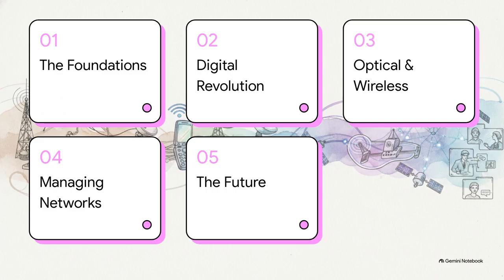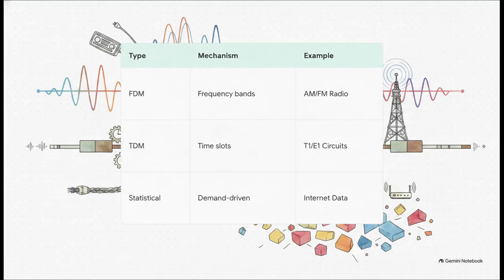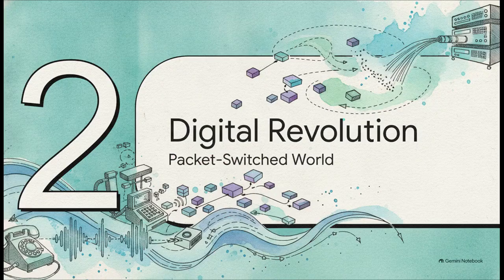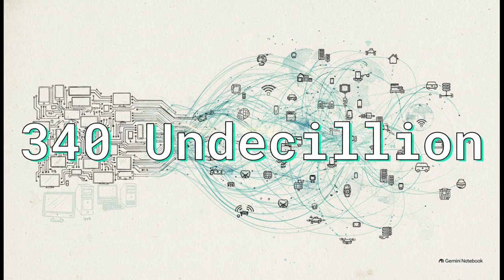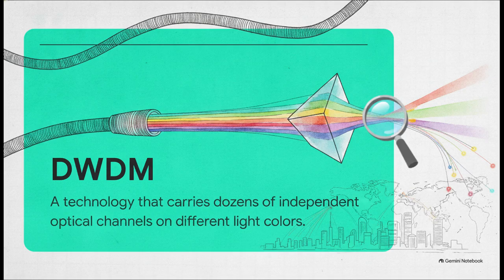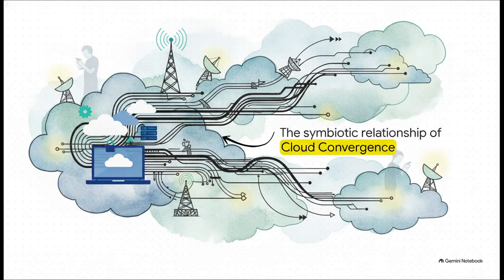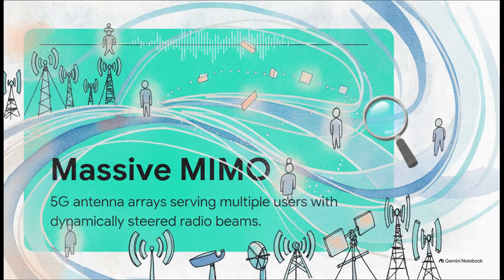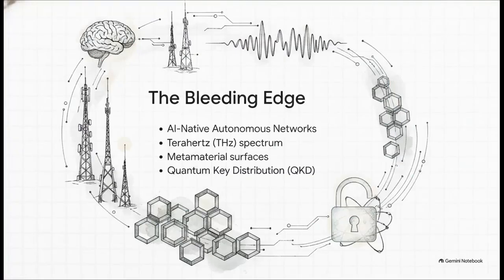10 Modern Telecommunications: The Invisible System Everyone Uses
Full Playlist is Understand how modern telecommunications power your daily digital life. This lesson explains the complex machinery behind global connectivity.

This explainer breaks down the essential infrastructure that keeps the internet running. Whether you are streaming video, sending texts, or joining remote meetings, you rely on these systems every day. If you want to grasp how global networks function, this overview provides the necessary context for understanding these core systems.

This content serves as chapter 10 of the 15-part Modern Telecommunications series. We sourced this material from the engineers at Virtualization Options LLC to ensure technical accuracy. By the end of this session, you will possess a clearer picture of the hardware and logic that sustain our digital infrastructure.

VOLLC Virtualization Options LLC - A Colorado-based Research, Education, and Advisory Organization